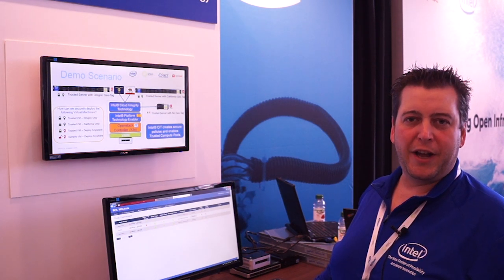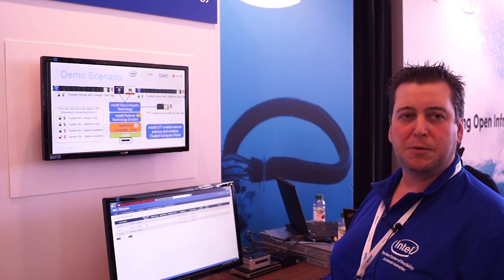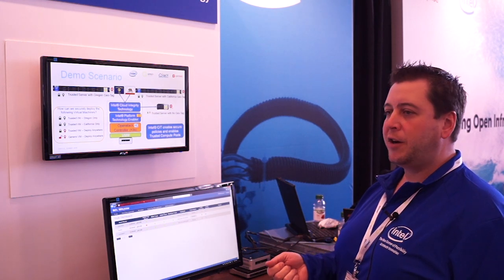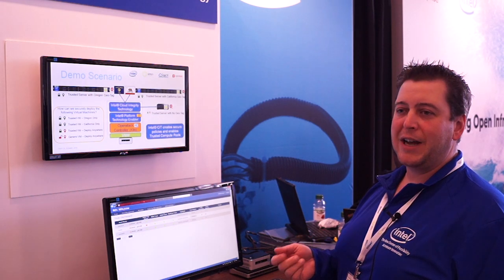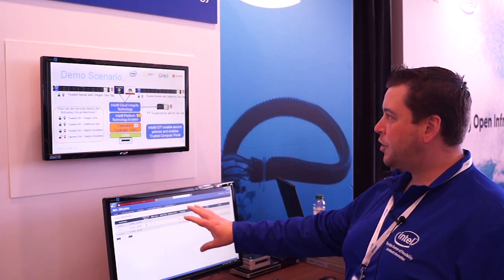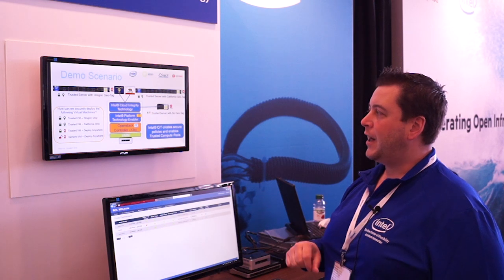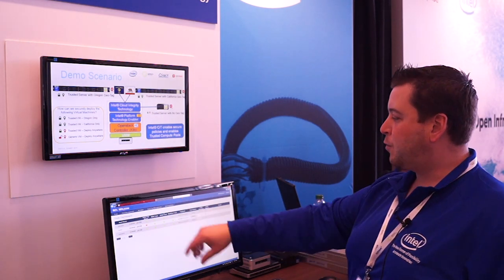OCPSummit16: Intel discusses trust in the cloud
Intel discusses trust in the cloud for enterprise customers. Three OpenStack-based hypervisors attached to three compute nodes go through various geographic-based authentications. This clip was filmed during the Open Compute Project Summit.